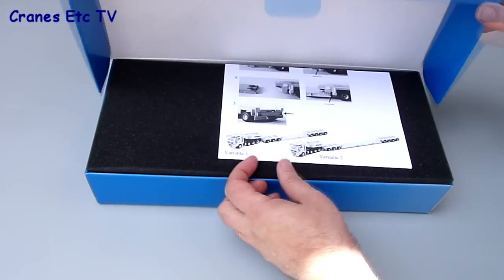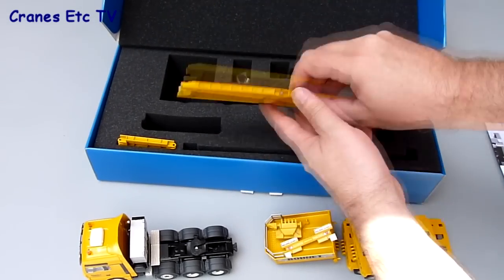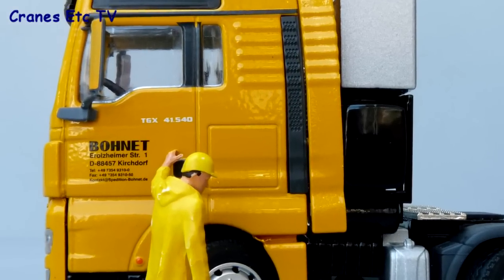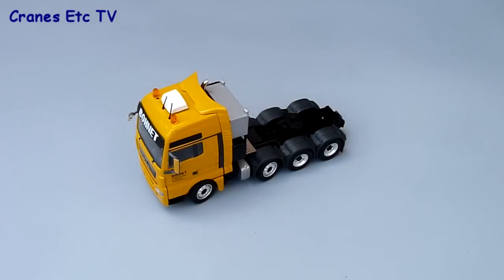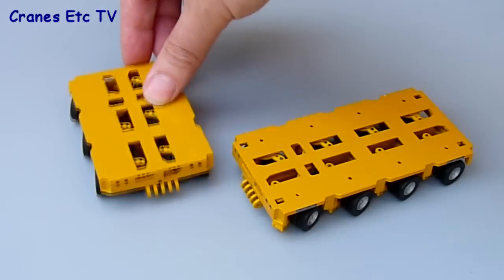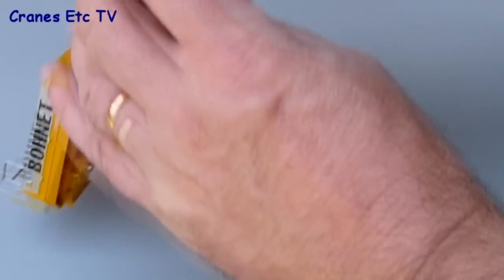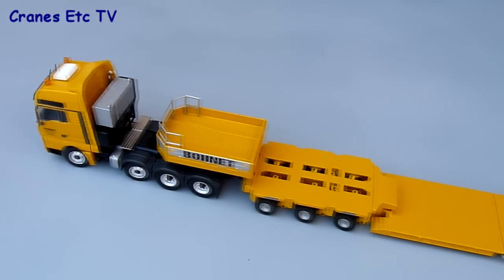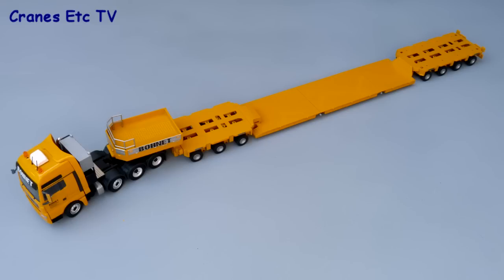Conrad Goldhofer Low Profile Deck Trailer by Cranes Etc TV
This is the Cranes Etc TV review of Conrad's 1/50 scale model of a MAN Tractor + Goldhofer Low Profile Deck Trailer in Bohnet colours.  The model number is 70189.  The full review with photos is on the Cranes Etc